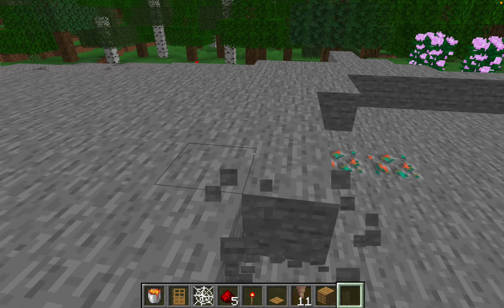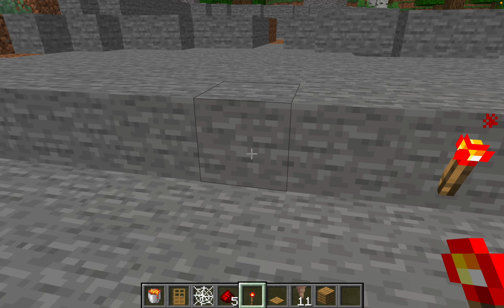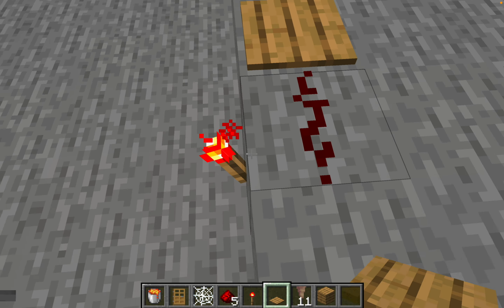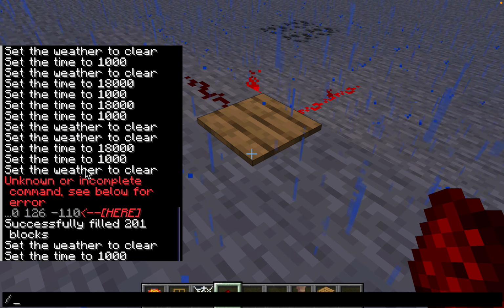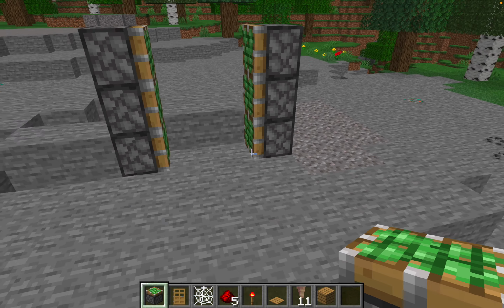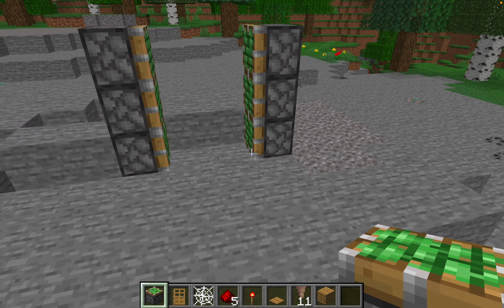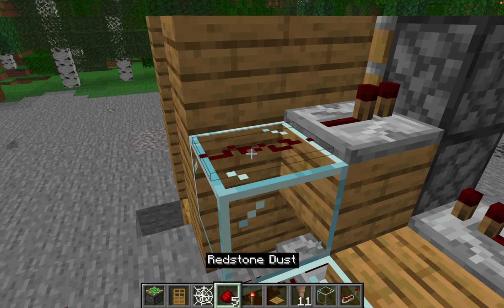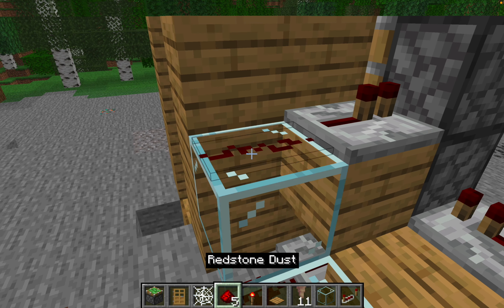how to reverse redstone! 9full tutorial)